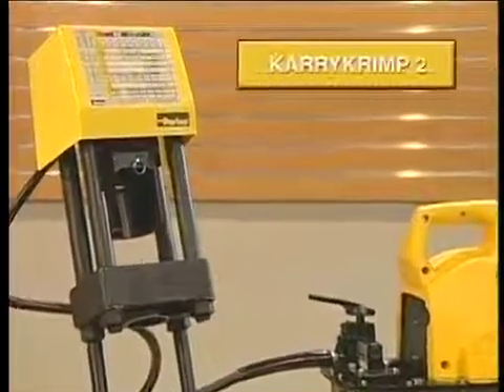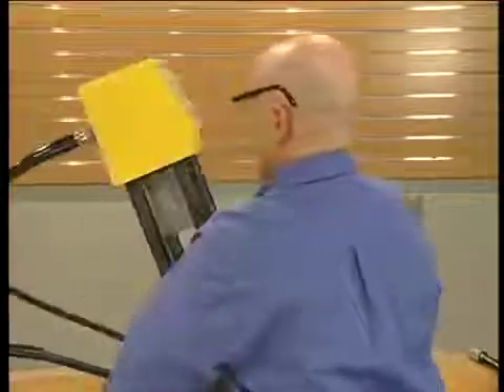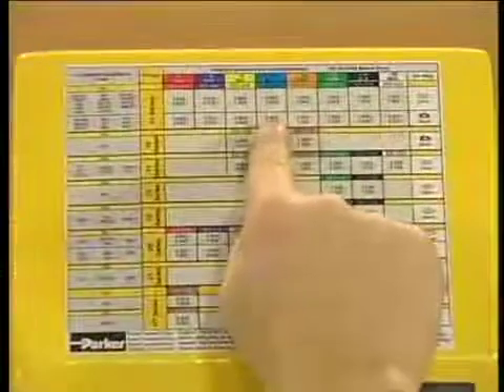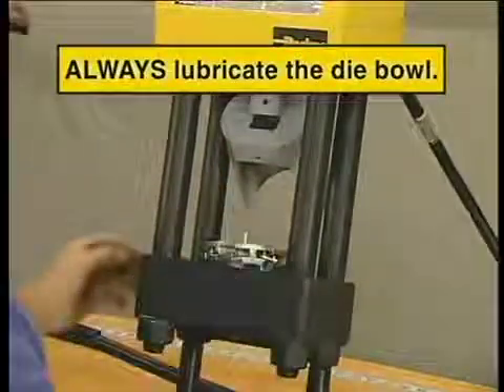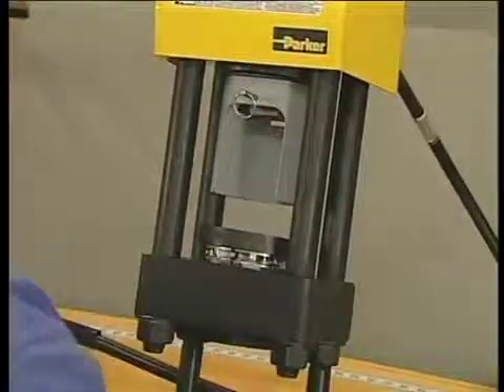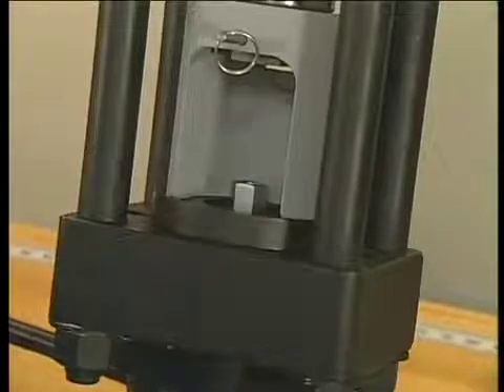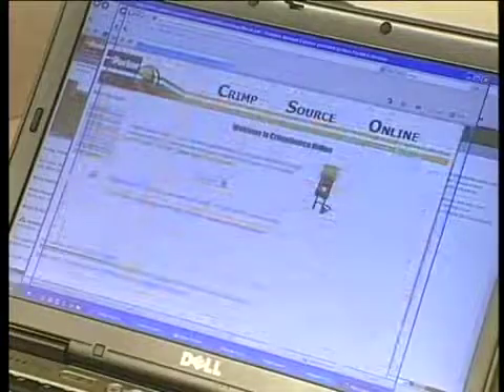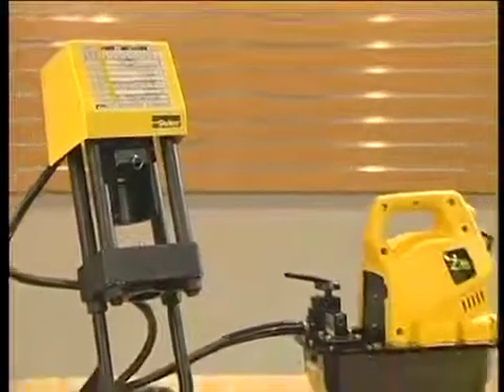How to Use the Parker's KarryKrimp 2 for Hose Assembly? | Parker Hannifin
Welcome to Parker Hannifin! This is an informational and support video for users of Parker's KarryKrimp 2 system for hose assembly.  This portable crimper can work with a variety of pumps and is a member of the easiest to use hose assembly family of tools available.

The Karrykrimp 2 is a portable, compact and ruggedly built crimper that is an economic alternative for the self-assembly of Parker’s hose and fittings.

▬ Social Media ▬▬▬▬▬▬▬▬▬▬
Parker Hannifin